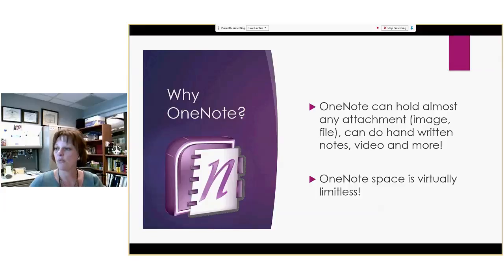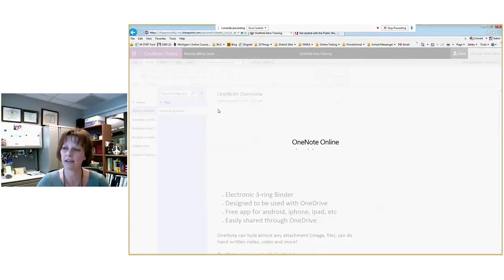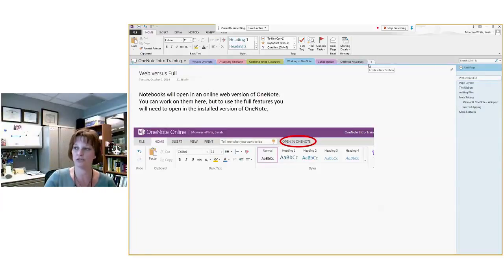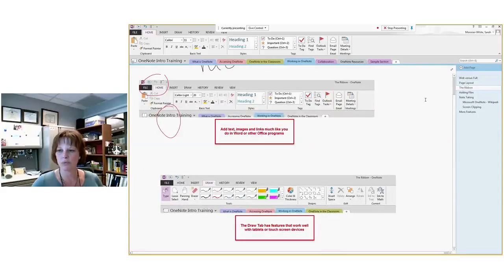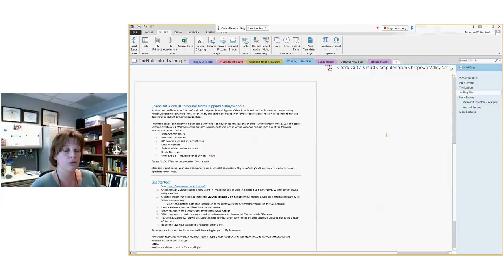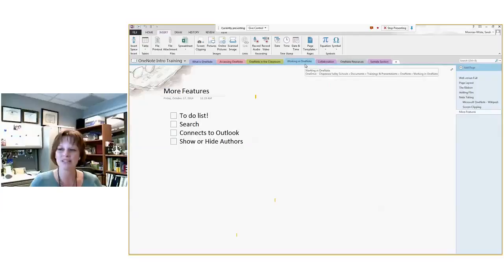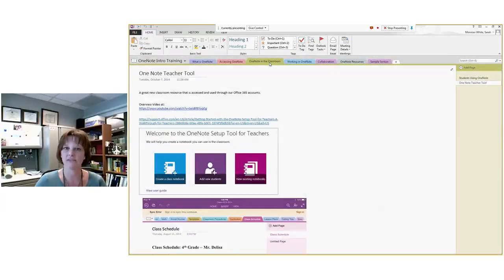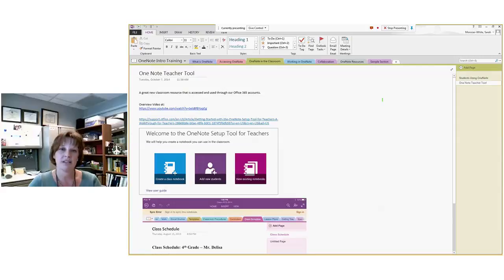TO4T OneNote Intro